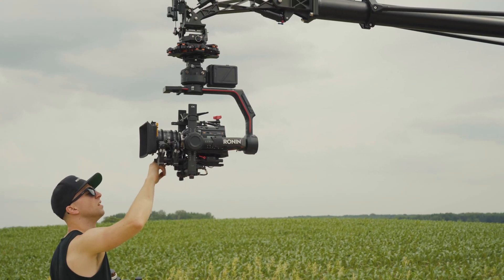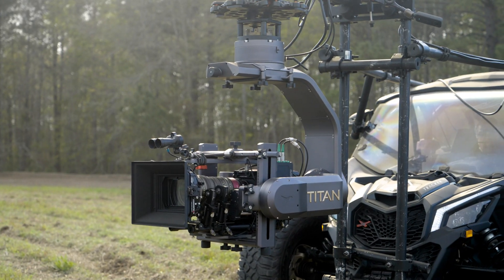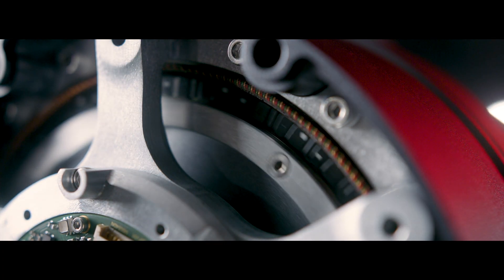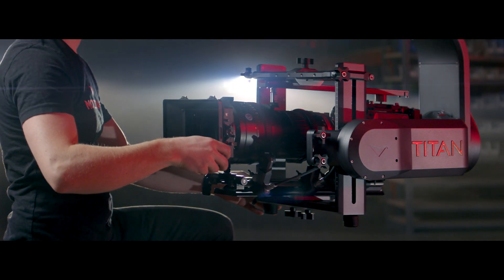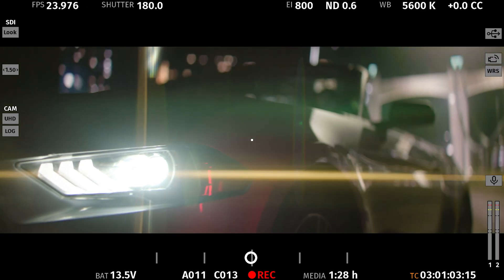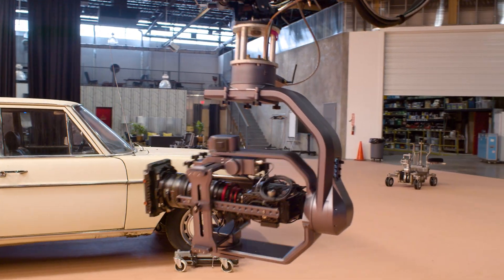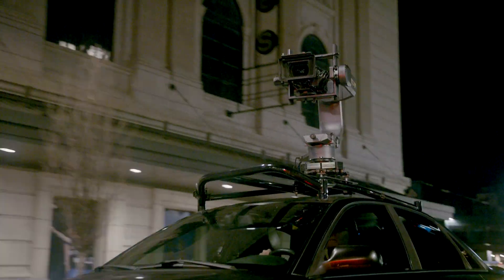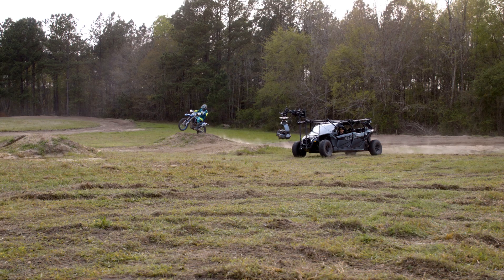MotoCrane TITAN - The Pursuit of Perfect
MotoCrane TITAN is an uncompromised stabilized remote head, built for raw performance at the limits of cinema. From it’s unified 6061-T6 billet aluminum mechanical structure with a class-leading 90lbs payload capacity, to the highest power motors (3000 watts) ever used in a gimbal- every aspect of TITAN represents the bleeding edge of gyro stabilization.

Now available for pre-order. Shipping globally in August.